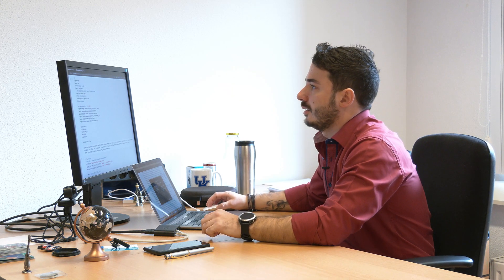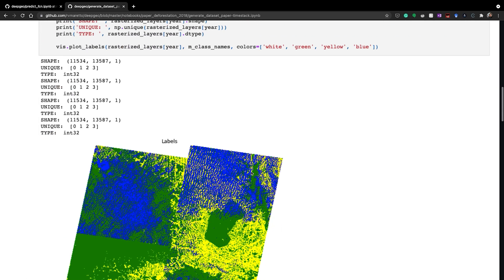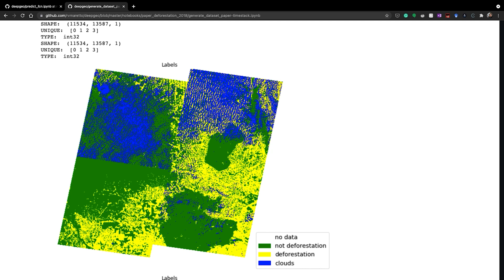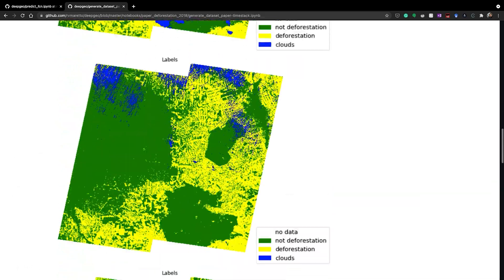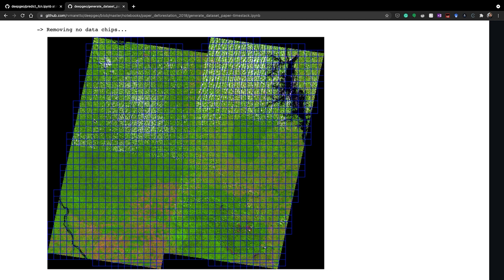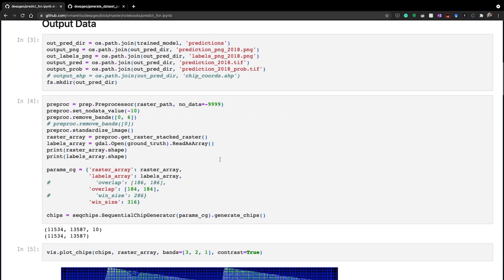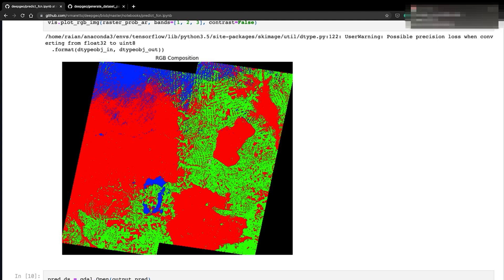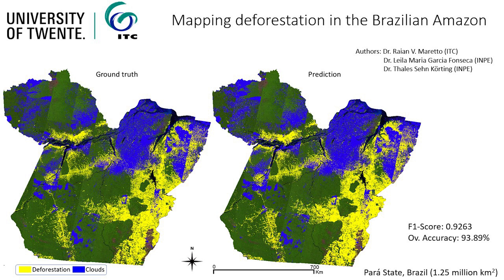Using AI to map deforestation - GeoHero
Dr. Raian Maretto talks about his work on developing tools to map deforestation using Machine Learning.

Chapters:
00:00 - Introduction
00:13 - Why do we need to map deforestation
01:08 - How can deforestation data help
01:23 - Why use machine learning to map deforestation
02:46 - Example of algorithm to map deforestation
05:57 - Accuracy of deforestation algorithms
07:20 - Why reaching high accuracy is important before making it operational
09:00 - Can we ever reach 100% accuracy?
09:33 - How far are we to make this o